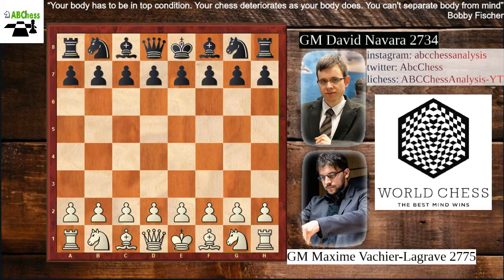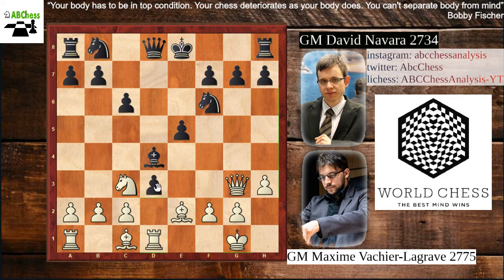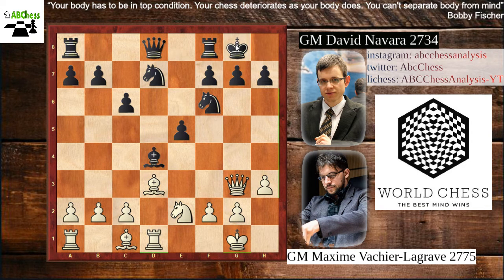MVL vs Navara | Riga Grand Prix 2019